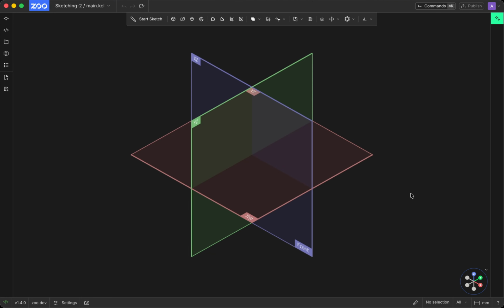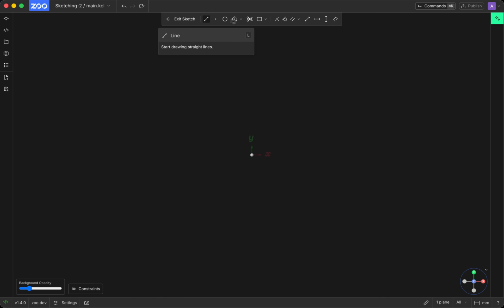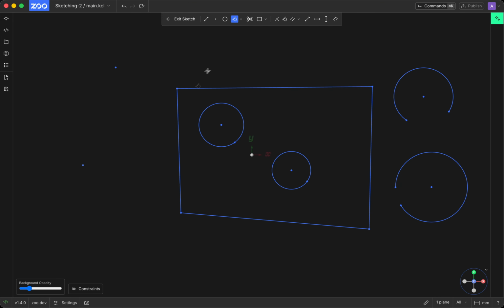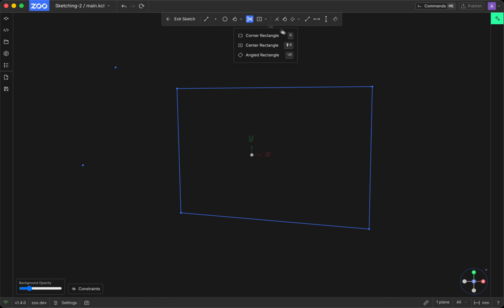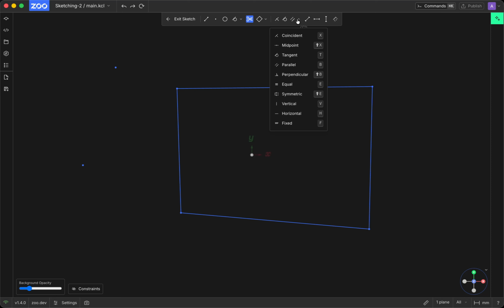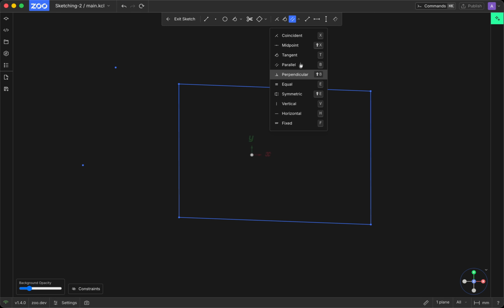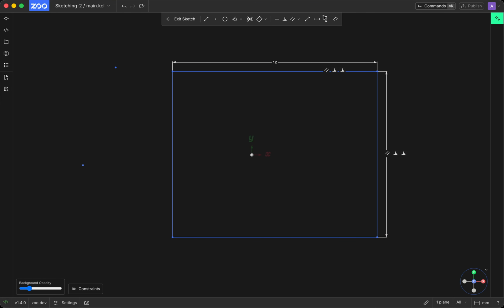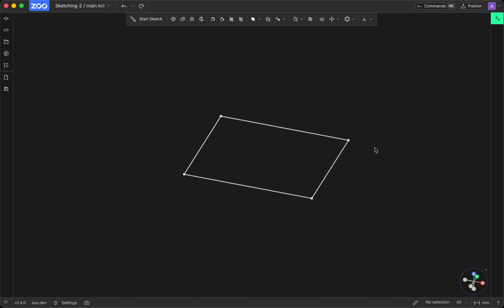Sketch Basics in Zoo Design Studio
A guide to demonstrate basic sketching operations in Zoo Design Studio.